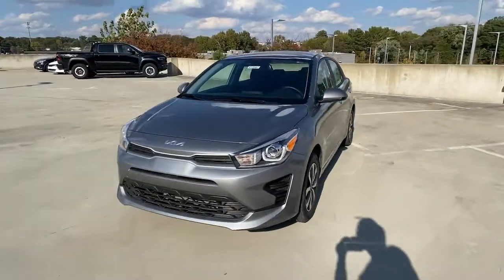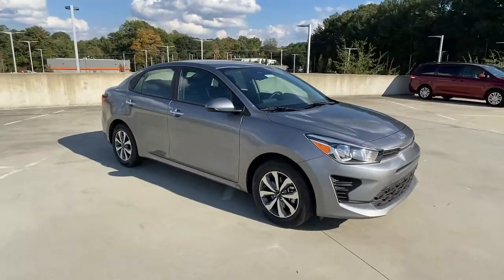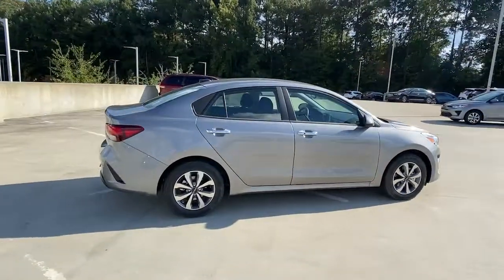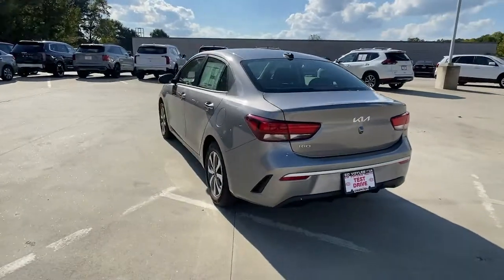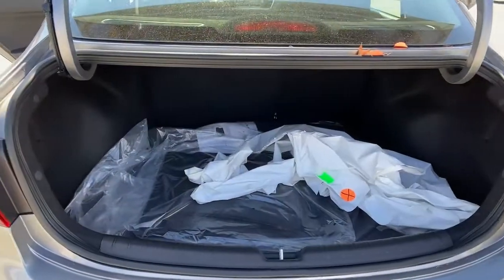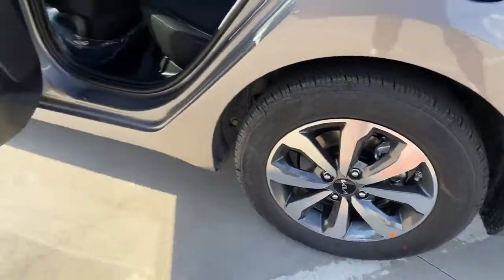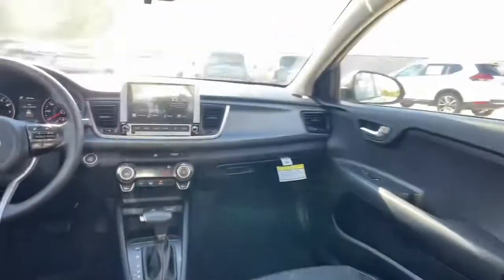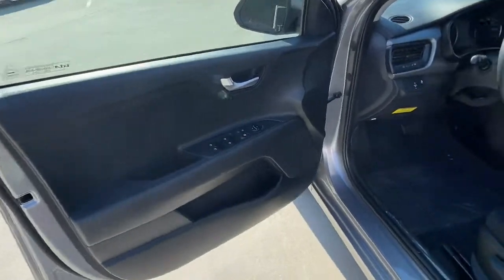2023 Kia Rio Chamblee, Sandy Springs, Brookhaven, Norcross, Atlanta, GA 611087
Steel Gray New 2023 Kia Rio S available in Chamblee, Georgia at Ed Voyles Kia of Chamblee. Servicing the Sandy Springs, Brookhaven, Norcross, Atlanta, GA area.

TECHNOLOGY PACKAGE  -inc: Push Button Start w/Immobilizer  Chrome Door Handles  LED Positioning Lights  Highline Tire Pressure Monitoring System (TPMS)  Rear Occupant Alert  LED Headlights  Radio: AM/FM/MP3/SiriusXM Audio System  6 speakers  8 display screen  steering wheel-mounted audio controls  USB input jack  USB charging  Bluetooth wireless technology  wireless Apple CarPlay/Android Auto and UVO3 eServices  Automatic Temperature Control  Wheels: 15 Alloy  Supervision Meter Cluster  4.2 display  Forward Collision Avoidance Assist  pedestrian detection  Rear Disc Brakes,CARPET FLOOR MAT,STEEL GRAY,CARGO MAT,BLACK  WOVEN CLOTH SEAT TRIM,Trunk Rear Cargo Access,Compact Spare Tire Mounted Inside Under Cargo,Light Tinted Glass,Body-Colored Front Bumper w/Black Bumper Insert,Fixed Rear Window w/Defroster,Body-Colored Power Heated Side Mirrors w/Manual Folding,Auto On/Off Aero-Composite Halogen Headlamps,Body-Colored Rear Bumper w/Black Rub Strip/Fascia Accent and Metal-Look Bumper Insert,Black Side Windows Trim,Variable Intermittent Wipers,Black Grille,Body-Colored Door Handles,Fully Galvanized Steel Panels,Steel Spare Wheel,Tires: P185/65R15,Clearcoat Paint,Analog Appearance,Full Floor Console w/Covered Storage  Mini Overhead Console w/Storage and 1 12V DC Power Outlet,Outside Temp Gauge,Manual Adjustable Front Head Restraints and Manual Adjustable Rear Head Restraints,60-40 Folding Bench Front Facing Fold Forward Seatback Rear Seat,Illuminated Glove Box,4-Way Passenger Seat -inc: Manual Recline and Fore/Aft Movement,Interior Trim -inc: Metal-Look Instrument Panel Insert and Metal-Look Interior Accents,Remote Keyless Entry w/Integrated Key Transmitter  Illuminated Entry  Illuminated Ignition Switch and Panic Button,Air Filtration,Power 1st Row Windows w/Driver 1-Touch Down,Full Carpet Floor Covering,Integrated Roof Antenna,Day-Night Rearview Mirror,Driver Seat,Carpet Floor Trim and Carpet Trunk Lid/Rear Cargo Door Trim,Gauges -inc: Speedometer  Odometer  Engine Coolant Temp  Tachometer  Trip Odometer and Trip Computer,Driver And Passenger Visor Vanity Mirrors w/Driver And Passenger Auxiliary Mirror,Cruise Control w/Steering Wheel Controls,Radio w/Seek-Scan  Clock and Speed Compensated Volume Control,Manual Tilt Steering Column,Front Bucket Seats -inc: 6-way adjustable drivers seat and passenger seatback pocket,Power Fuel Flap Locking Type,Power Rear Windows,HVAC -inc: Underseat Ducts,1 12V DC Power Outlet,Sliding Front Center Armrest,Urethane Gear Shifter Material,Driver Foot Rest,Driver / Passenger And Rear Door Bins,Full Cloth Headliner,Woven Cloth Seat Trim,Front Map Lights,2 LCD Monitors In The Front,Manual Air Conditioning,Remote Releases -Inc: Mechanical Cargo Access and Mechanical Fuel,Rear Cupholder,Cargo Space Lights,Fade-To-Off Interior Lighting,Radio: AM/FM/MP3 Audio System -inc: 6 speakers  8 display screen  steering wheel-mounted audio controls  USB input jack  USB charging  Bluetooth wireless technology and wireless Apple CarPlay/Android Auto,Trip Computer,Front Cupholder,Delayed Accessory Power,FOB Controls -inc: Cargo Access,Immobilizer,Power Door Locks w/Autolock Feature,Front-Wheel Drive,Torsion Beam Rear Suspension w/Coil Springs,Electric Power-Assist Speed-Sensing Steering,36-Amp/Hr 410CCA Maintenance-Free Battery w/Run Down Protection,11.9 Gal. Fuel Tank,Engine: 1.6L 4-Cyl. 16-Valve MPI -inc: oil level sensor,Strut Front Suspension w/Coil Springs,Gas-Pressurized Shock Absorbers,Front Anti-Roll Bar,5.45 Axle Ratio,130 Amp Alternator,Transmission: Continuously Variable (CVT),Single Stainless Steel Exhaust,Curtain 1st And 2nd Row Airbags,Airbag Occupancy Sensor,Low Tire Pressure Warning,Dual Stage Driver And Passenger Seat-Mounted Side Airbags,Outboard Front Lap And Shoulder Safety Belts -inc: Rear Center 3 Point  Height Adjusters and Pretensioners,Dual Stage Driver And Passenger Front Airbags,Vehicle Stability Management (VSM) Electronic Stability Control (ESC),Rear View Monitor w/Parking Guidance-Dynamic (RVM w/PG) Back-Up Camera,ABS And Driveline Traction Control,Rear Child Safety Locks,Side Impact Beams